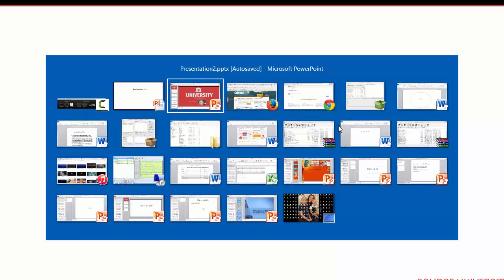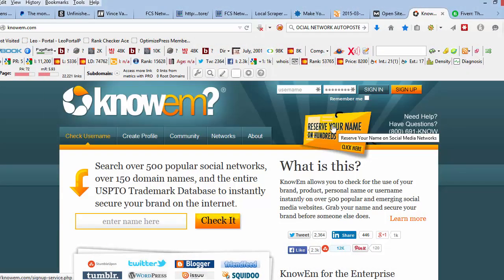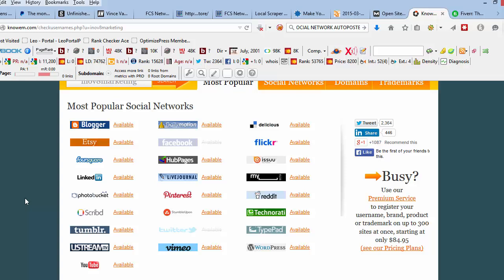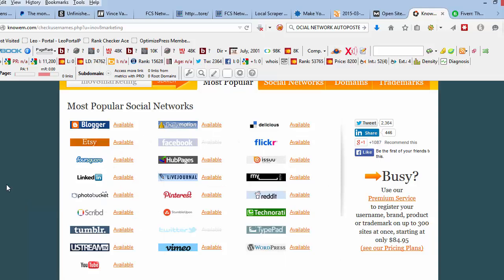07 Building Foundational Links